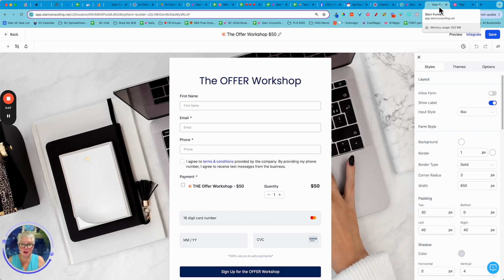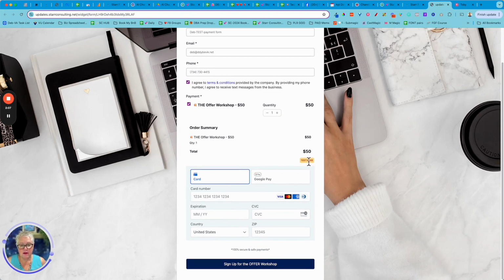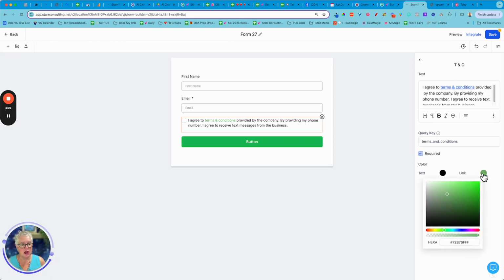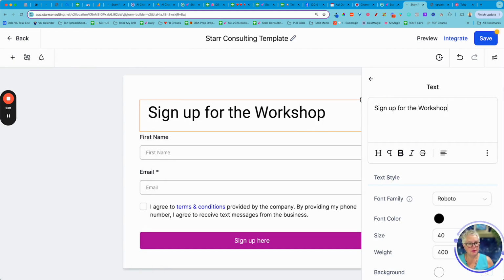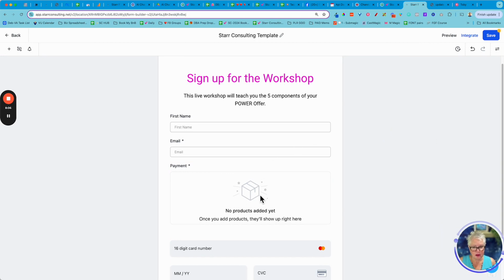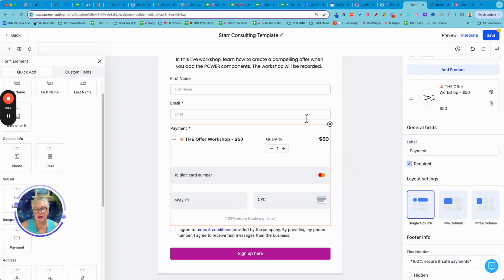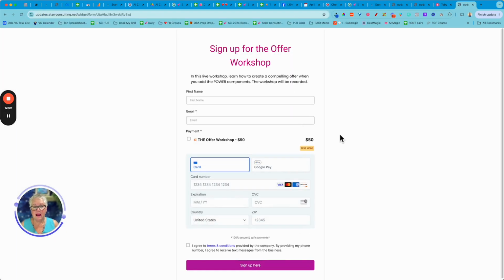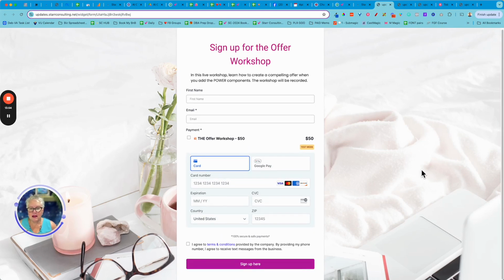GHL Opt-In Forms with Payment Options| New Feature Release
Unlock the power of seamless conversions with GHL Opt-In Forms featuring Payment Options! In this comprehensive tutorial, we delve into the intricacies of GoHighLevel's advanced opt-in forms, equipped with payment functionalities.

Learn how to effortlessly integrate payment options into your opt-in forms to streamline the conversion process and boost your business's bottom line. From setting up payment gateways to customizing form fields, this tutorial covers it all.

💥Elevate your marketing game and maximize your conversions with GHL's innovative opt-in forms. Watch now and take your business to new heights

👉In this video, Debbi Starr demonstrates an exciting new feature in GoHighLevel that allows users to add a payment link to a form, making it quick and easy to offer products or services without creating a full sales page.
1. Adding a payment link to a form in GoHighLevel
2. Creating a simple form with payment options
3. Customizing form details such as text, colors, and layout
4. Integrating the form into your website or marketing platform
5. Adding a background image to enhance the form's visual appeal

00:00 Exciting new feature for adding payment links.
04:37 Save STARR Consulting template for easy reuse.
09:44 Customizable layout for quick and easy sharing.
12:43 Click styles, change colors and add background images.
13:49 Simple opt-in form, link for free trial.

What stage are you in your business?  Below are 3 ways that I help you get your business to the next level: